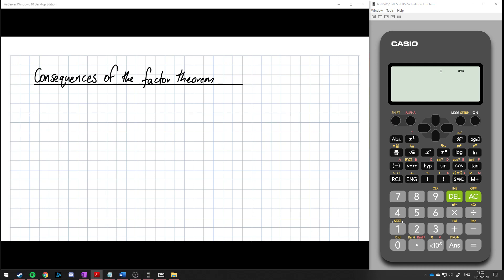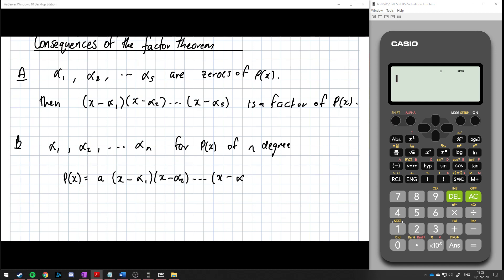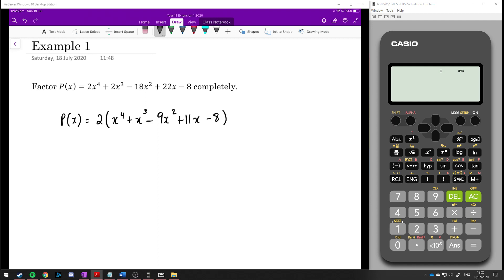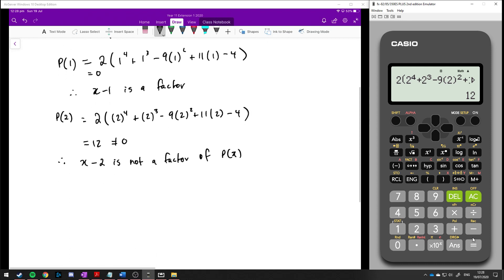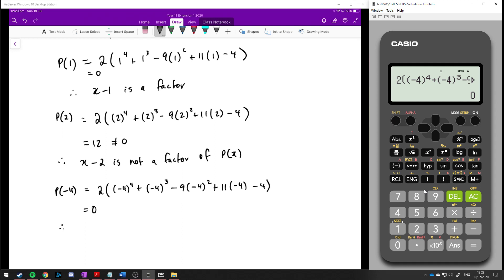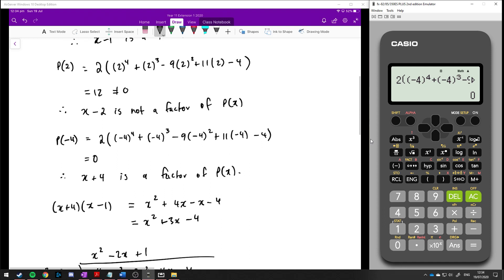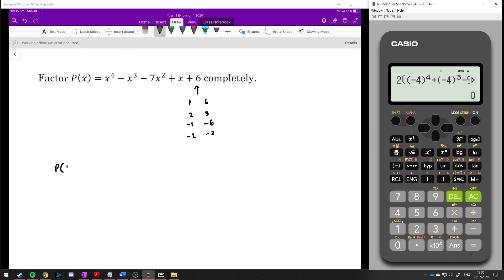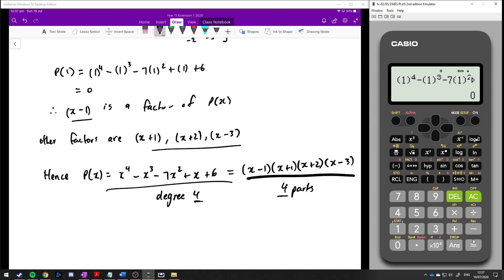10E-1 - Consequences of the Factor Theorem Part 1